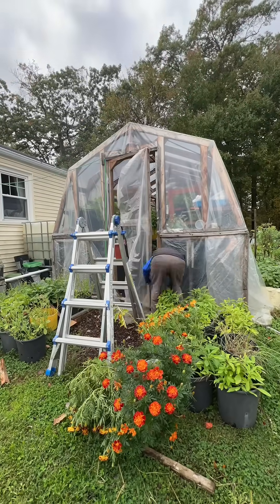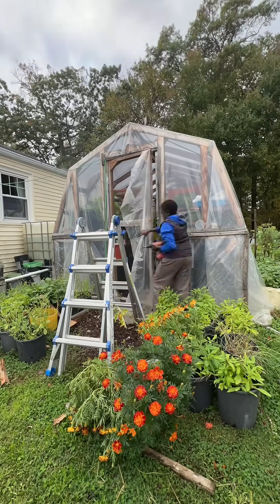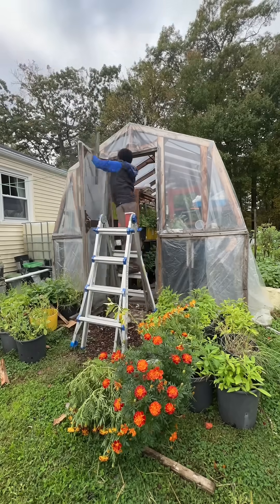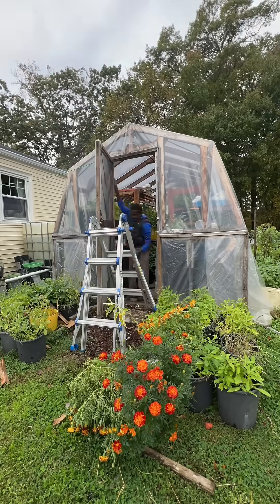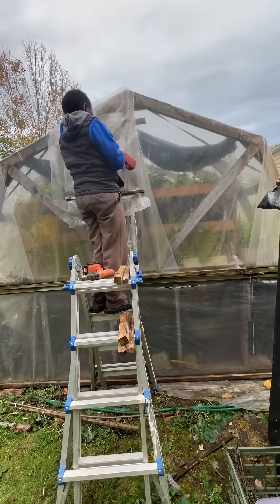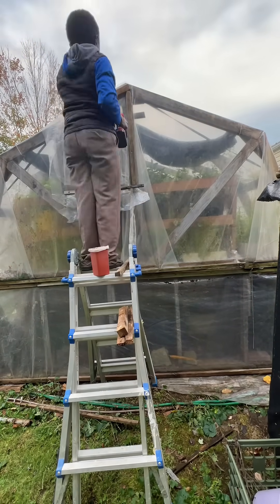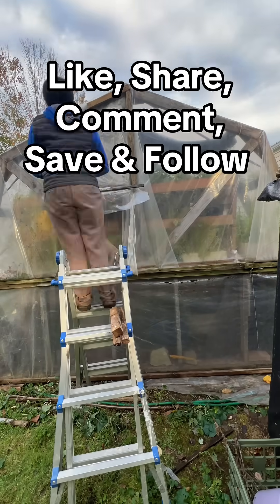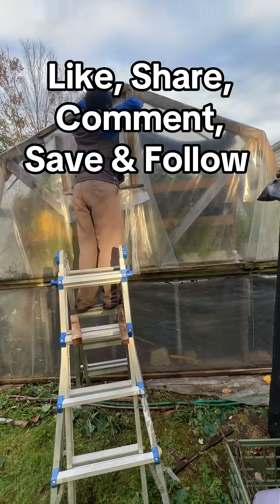Secret To Spending Less On Greenhouse Heating Pt.2.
Secret To Spending Less On
Greenhouse Heating Pt.2. How to save more than 70% on greenhouse heating